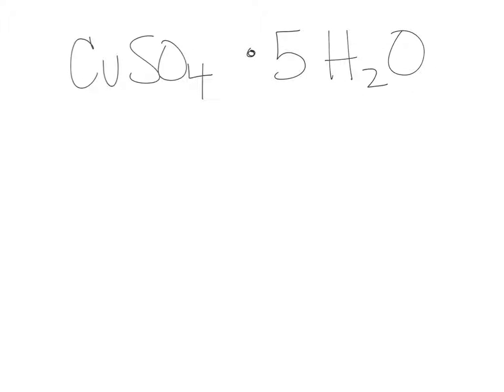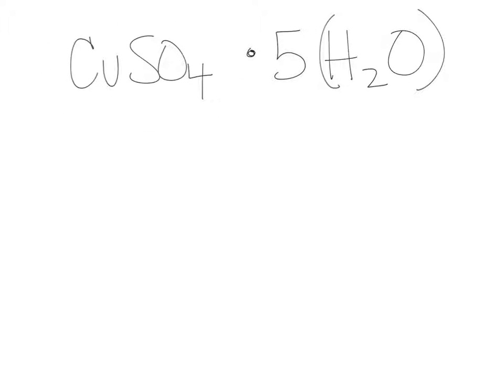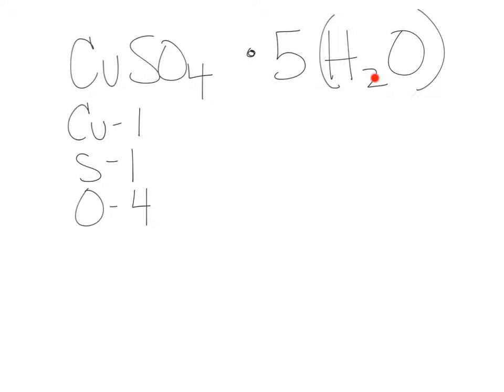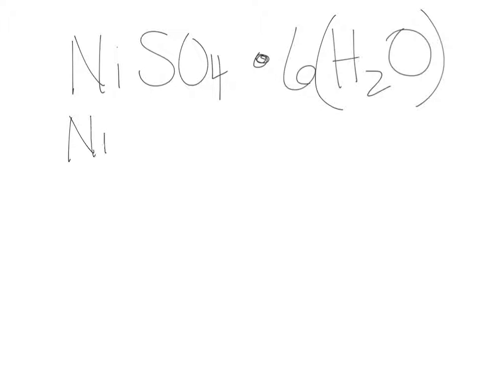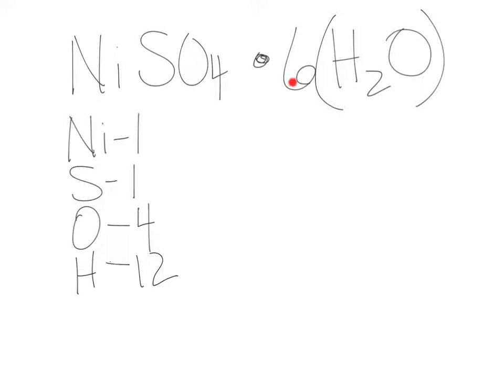3.8-Counting atoms (hydrate)